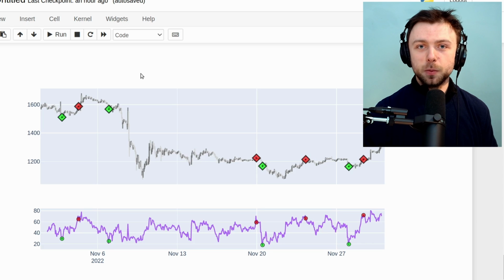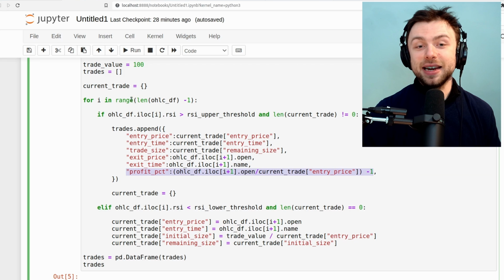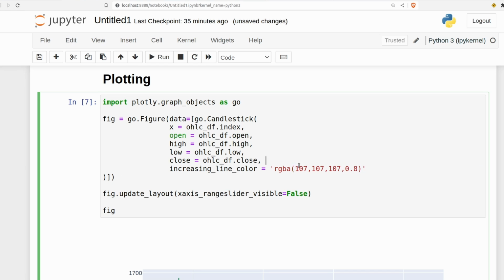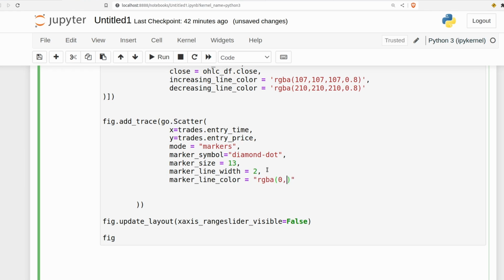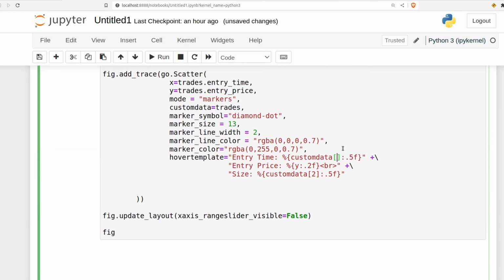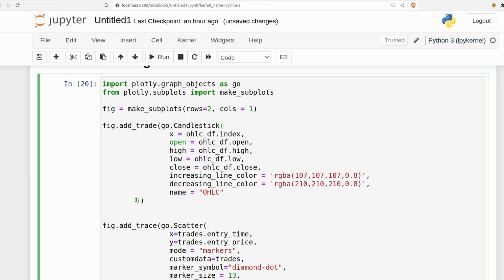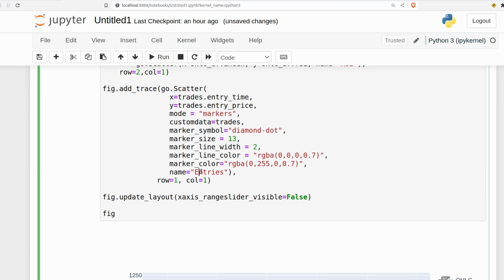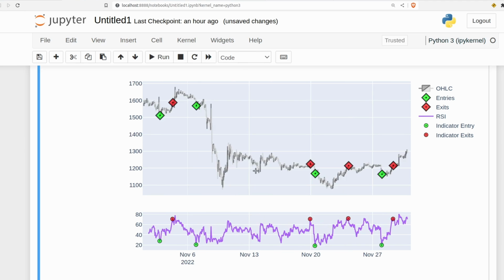Visualising your trade entries and exits using Plotly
We create a dashboard displaying our entry and exit signals for a given backtest using plotly. This helps us identify if our trading logic is behaving as expected.

Timestamps:
00:00 - Introduction
01:32 - Generating dummy trade data
05:24 - Plotting candlesticks
09:45 - Adding entry/exit markers to OHLC
20:27 - Adding a subplot with our indicator